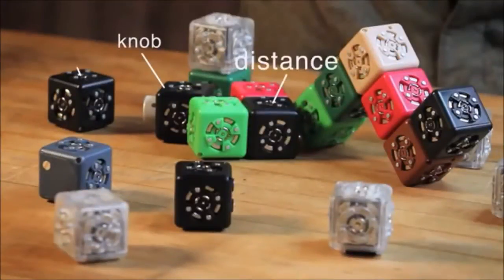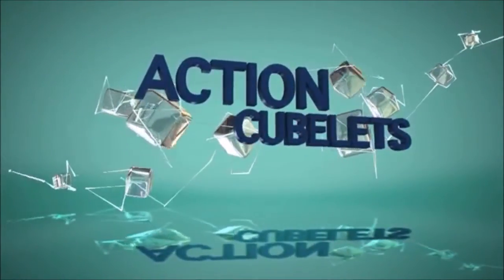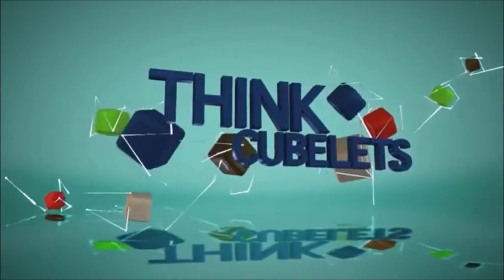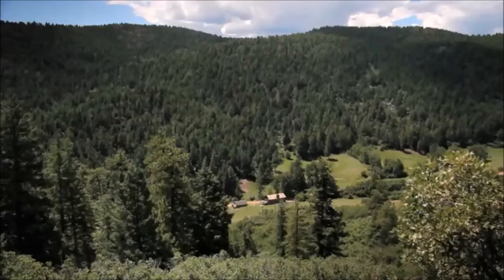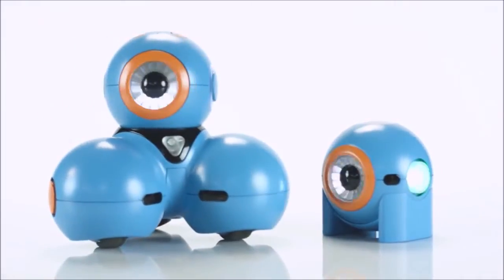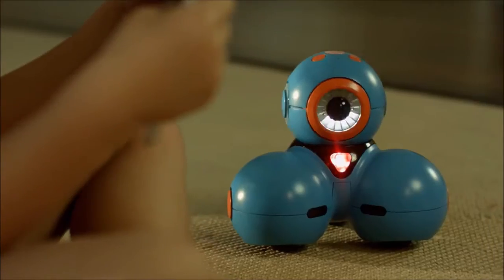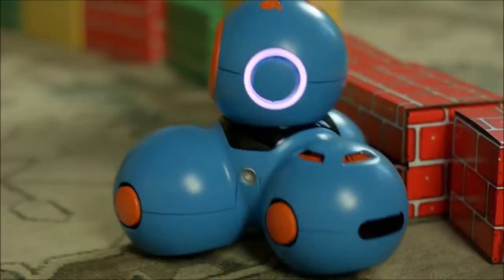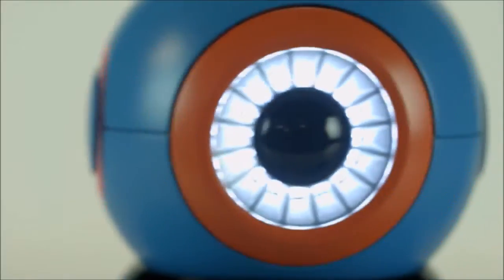Best Robotic Toys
We basically present to you the best, fun and educative robotic toys for both adults and kids.

Sphero Star Wars BB-8 Droid

Sphero 2.0

Wonder Workshop Dash Robot

WowWee MiP Robot